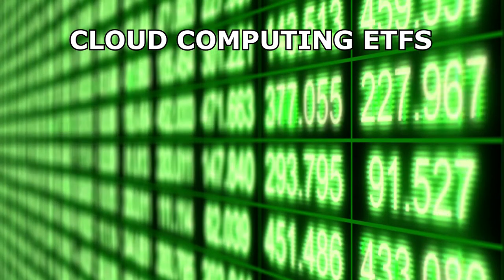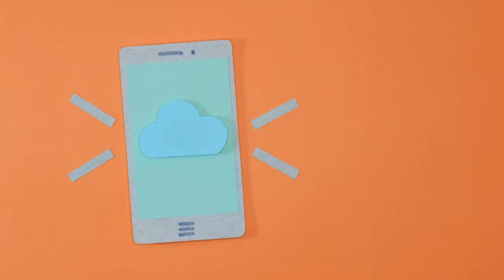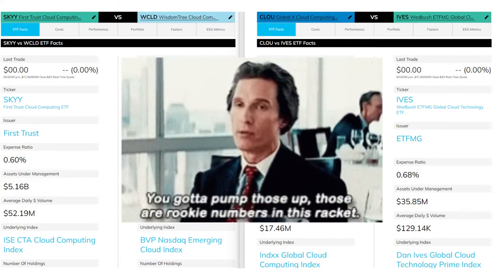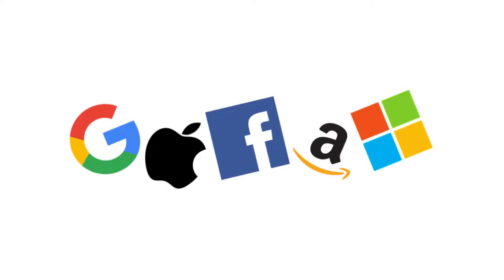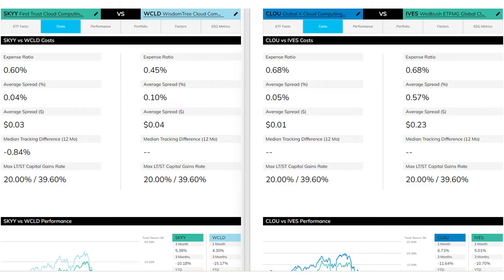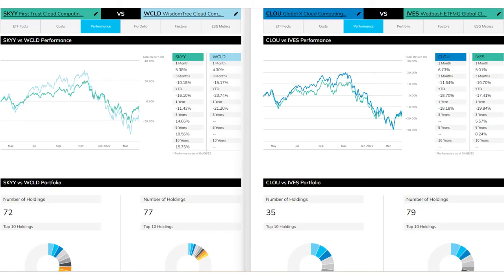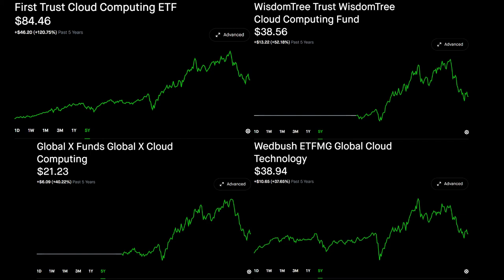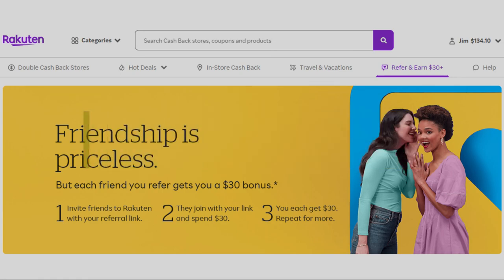Best Cloud Computing ETF? - SKYY - WCLD - CLOU - IVES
Today we will break down some of the best cloud ETFs on the market. For each ETF, we will look at topics such as portfolio composition, regional exposure, market cap exposure, top holdings, cost and performance. At the end, I will give my own opinion.

Get a $30 when you spend $30 with Rakuten, a site where you can earn cashback on everyday purchases
Get a free $30 with M1 Finance when you deposit $100